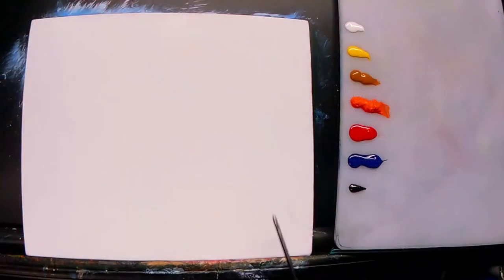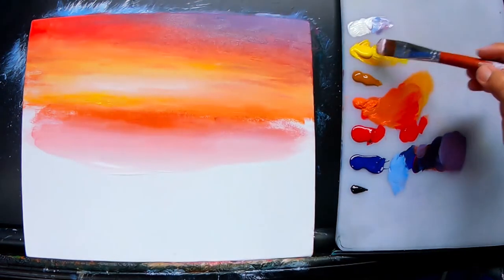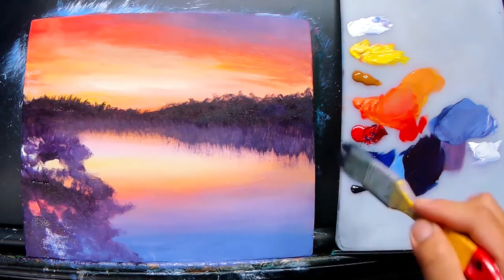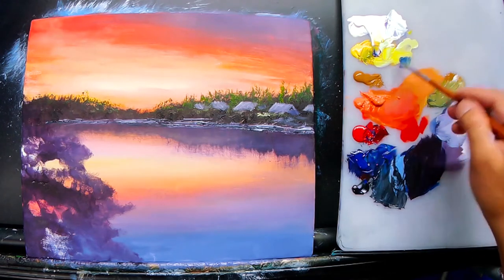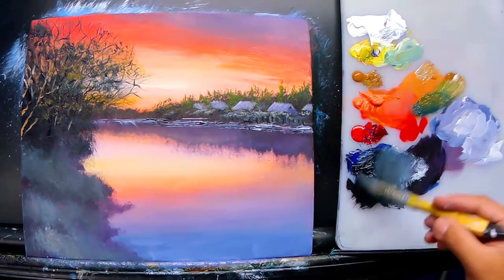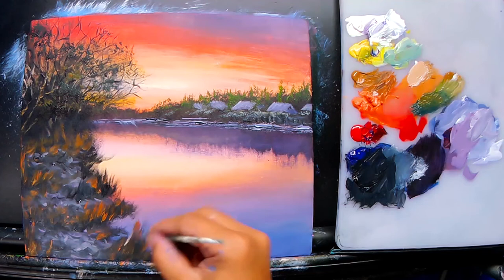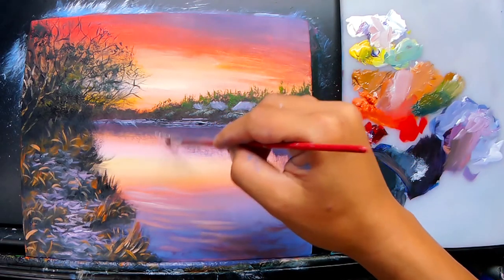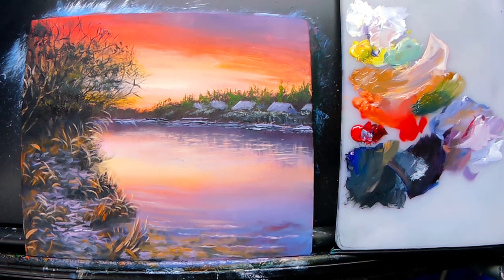Acrylic Landscape Painting Tutorial / Village in the Lake during Dawn / Fine art techniques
Acrylic landscape painting tutorial a village in the lake during dawn for beginners. This is step by step painting video tutorial that can easily to follow by using mostly warm colors.

Learn how to paint a village landscape scenery with river during dawn using acrylic paints on canvas and it's a full video painting tutorial for beginners. I will demonstrate on how to paint step by step basic warm or dawn sky followed by the river and water reflection of the skies and I used selected brushes for my simple easy brush strokes. This tutorial can easily followed by the beginner and intermediate visual artist . Second I will demonstrate on how to paint a trees and island then followed by the basic houses of the villagers. I will demonstrate also the most important on painting like light and shade, color combination or mixing and perspective. Fine art painting techniques, tips and tutorial for beginners. Happy painting my friends!

1. Titanium White
2. Mars Black ( Lamp Black )
3. Cadmium Yellow
4. Raw Sienna
5. Cadmium Orange
6. Brilliant Red
7. Phthalo Blue